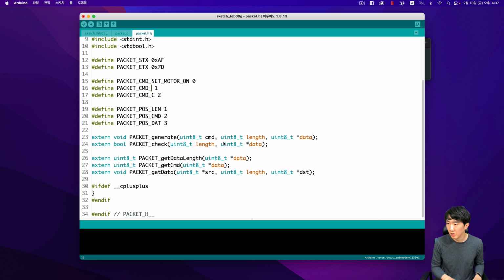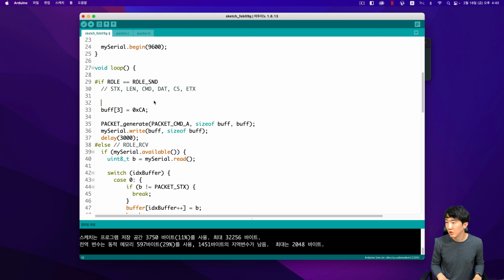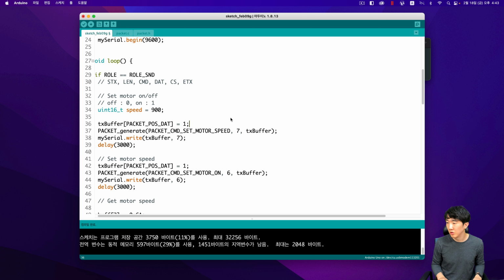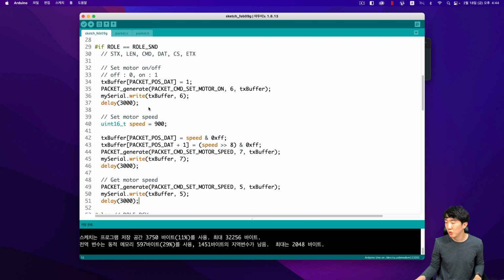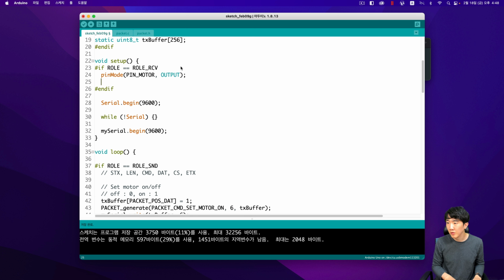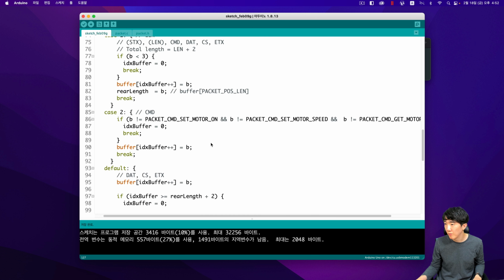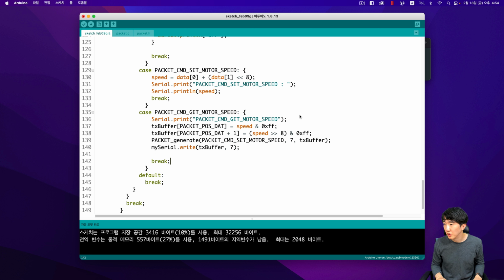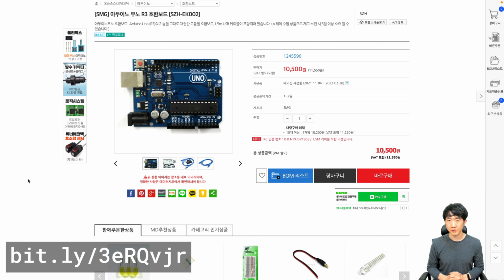Controlling based on the type of command in the packet on Arduino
00:00:00 🔧 Key Commands for Motor Control on Arduino
00:00:44 ⚙️ Modify Motor Command for Accurate Operation
00:01:51 🔧 Optimizing Data Transmission in Code
00:03:11 🔧 Understanding MX Water One Off Process
00:05:01 🔧 Motor Control Commands Explained
00:06:28 ⚙️ Motor Speed Control and Data Management
00:08:40 🔄 Ensuring Efficient Data Transmission
00:10:00 ⚙️ Optimizing Data Transfer with Pin Configuration
00:11:33 ⚙️ Setup Configuration Process
00:13:24 ⚙️ Optimizing Code Performance
00:15:13 🔧 Adjustments for Optimal Motor Speed
00:15:56 🔄 Overview of Packet Creation and Communication
00:18:55 🔧 Customize for Your Hardware